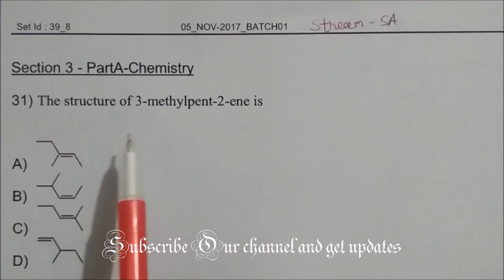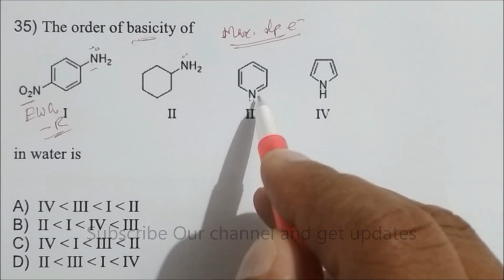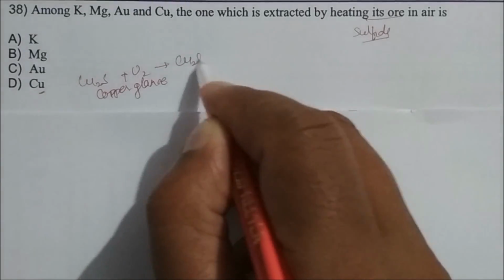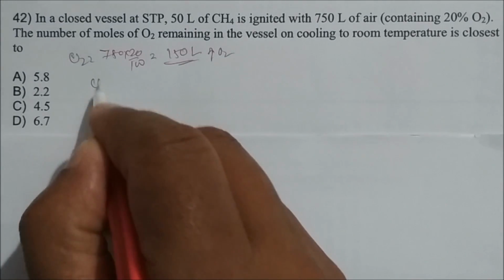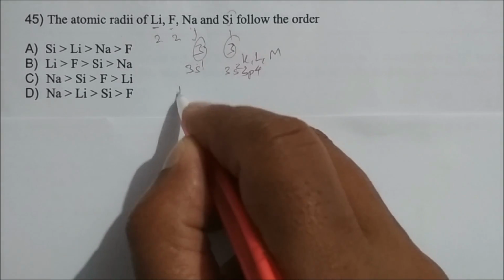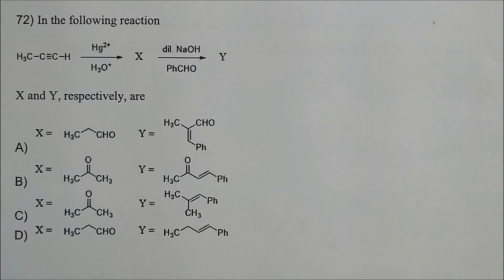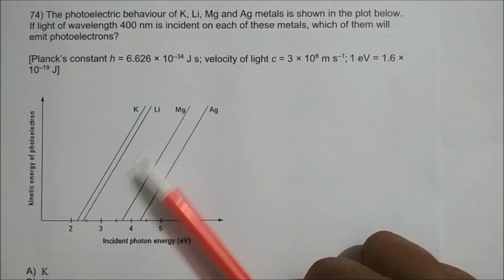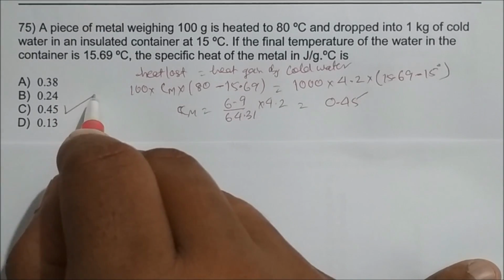KVPY-2017 SA-Stream (5th Nov)Solved Chemistry Solutions